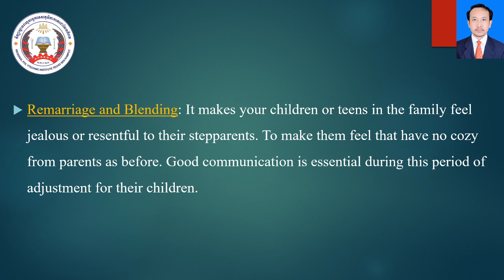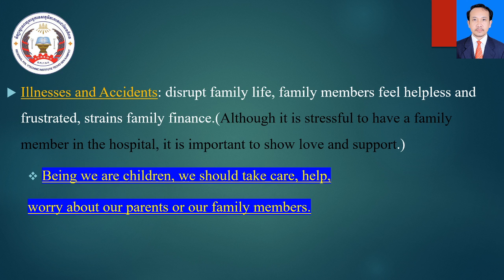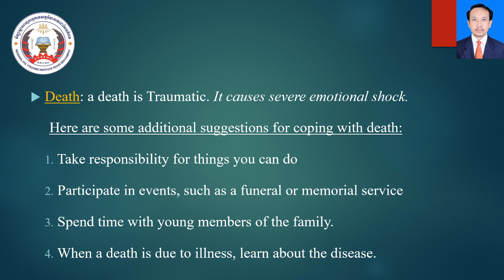Y2V4 10 01 2021 Adjusting to Family Changes (Continued Ps.18-21)